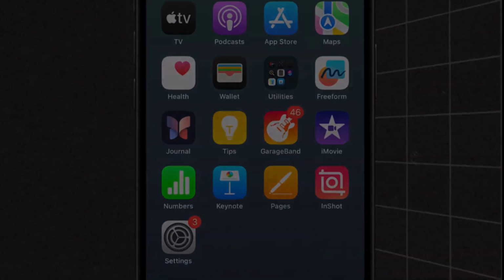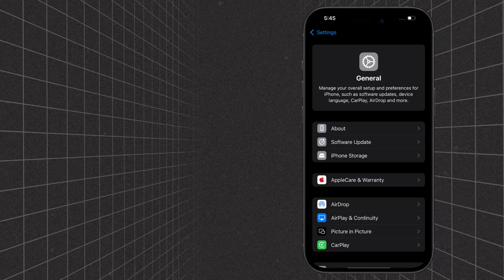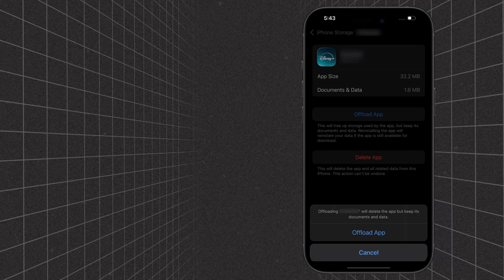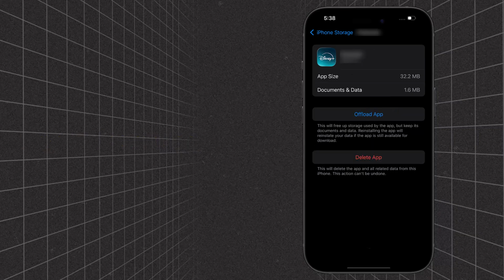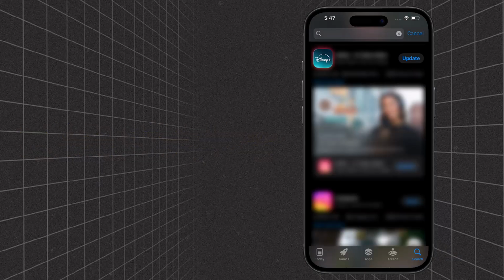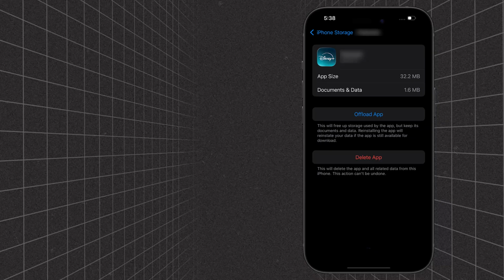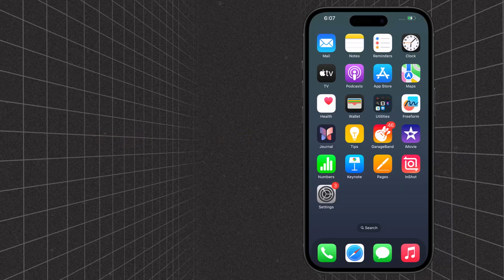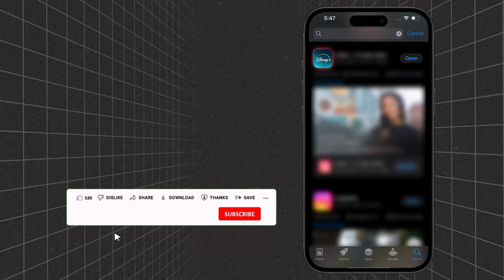How to Fix Disney Error 4 (FIXED)